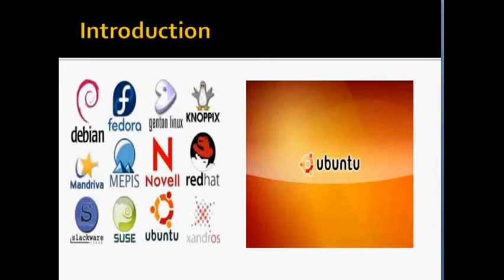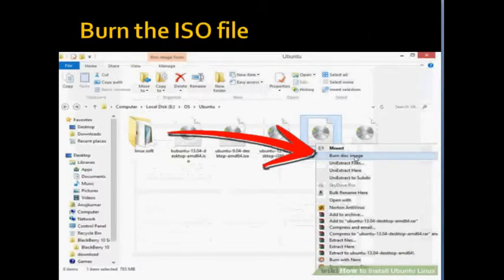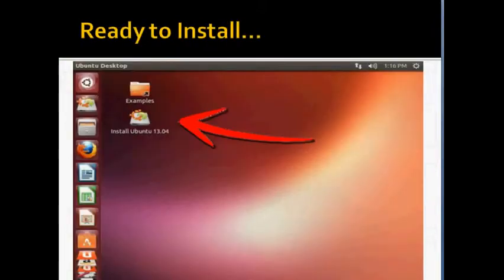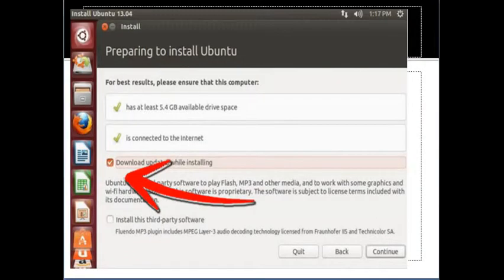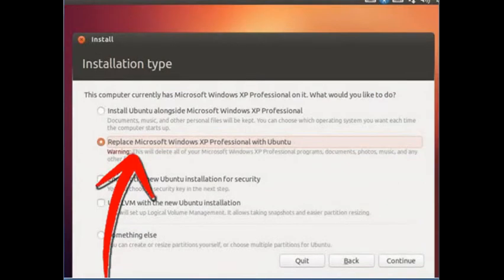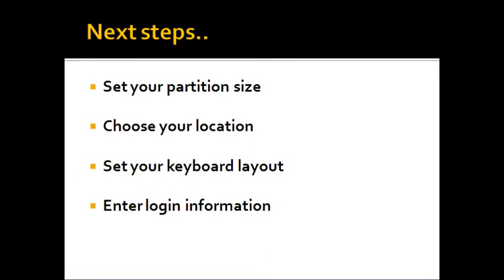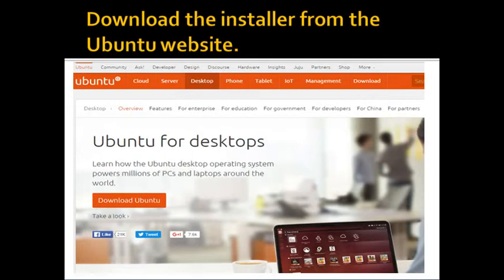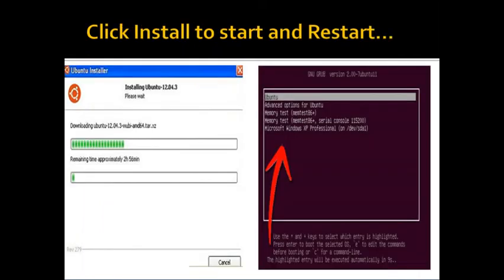Capstone Project(NOS 120)